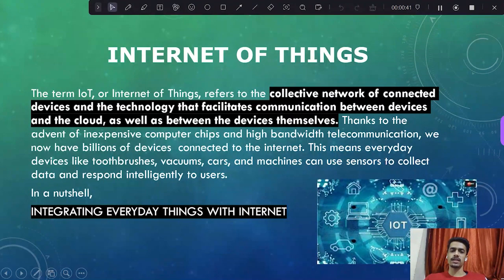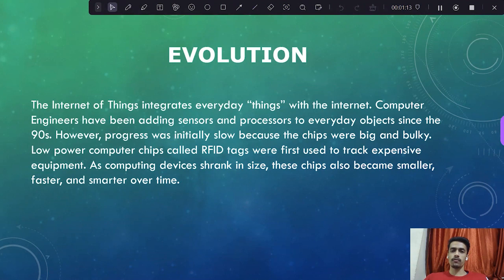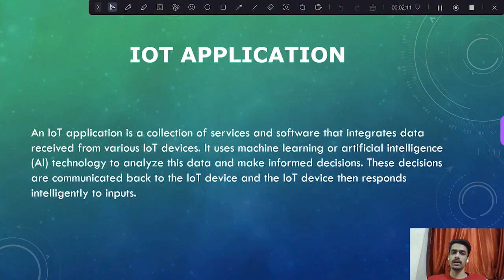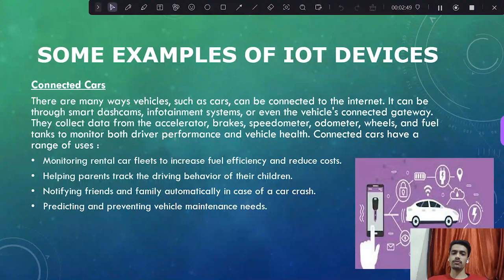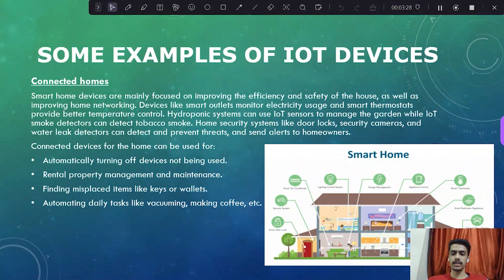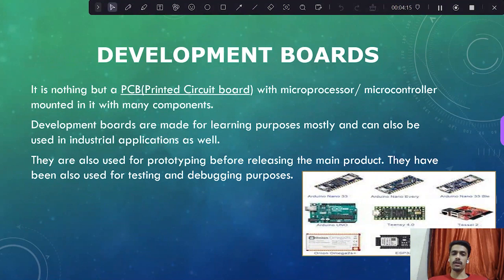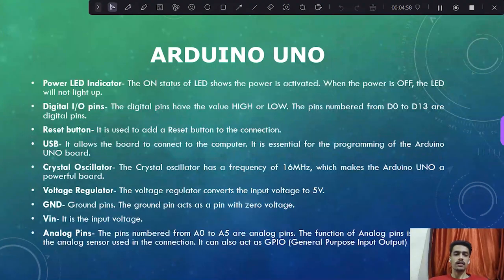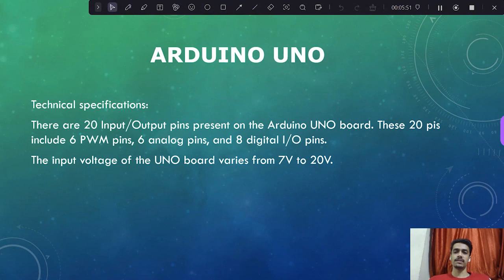Introduction to IoT and Development Boards | Robotics for all in 5 minutes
We present to you this series of videos in which we'll be conveying to you robotics concepts within 5 minutes which can give you a kickstart in learning anything related to Robotics.

Topic - Introduction to IoT and Development Boards